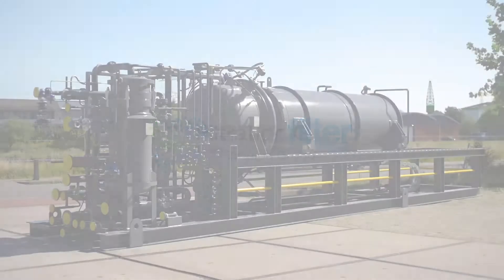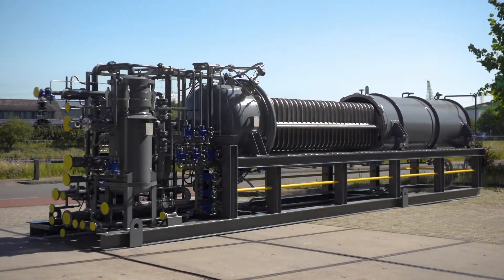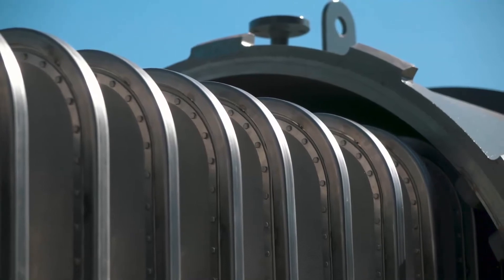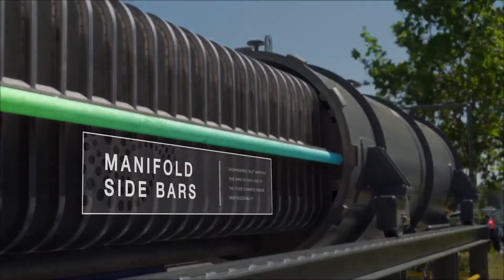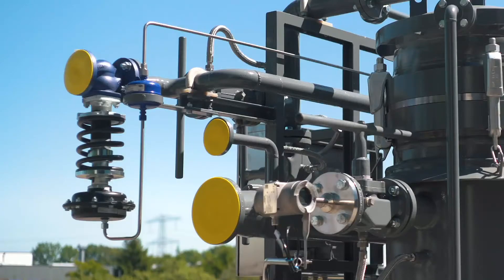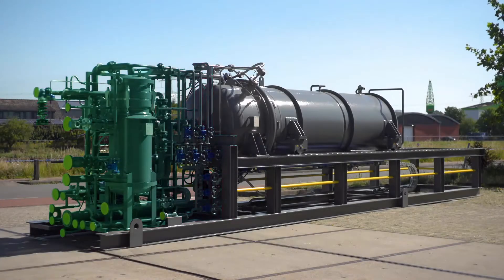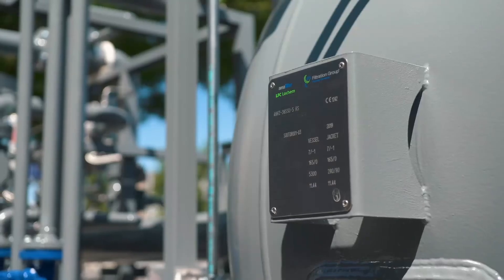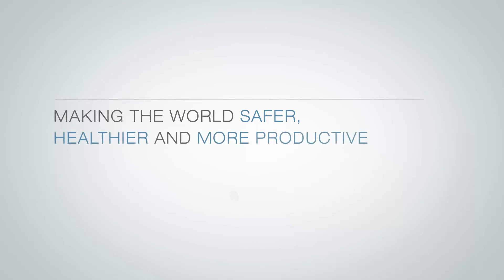Amafilter® - Molten Sulphur Filtration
Amafilter® Advanced Modularized Pre-assembled Mobile Filtration System